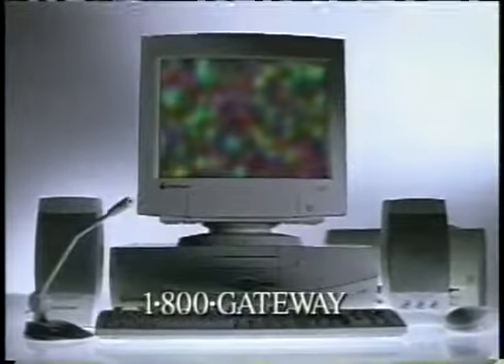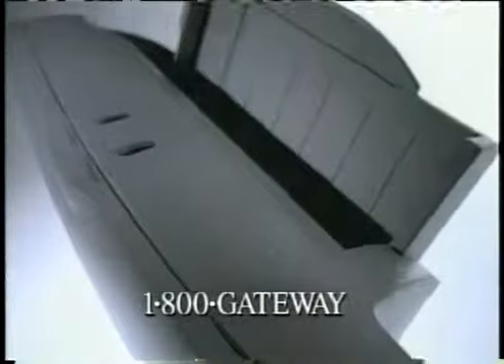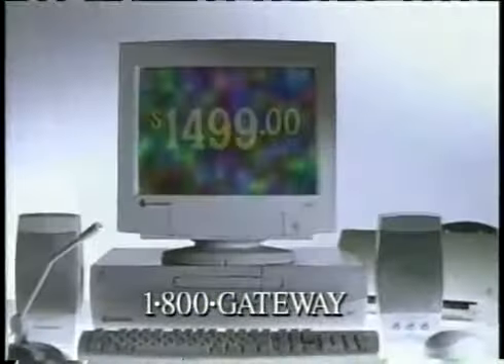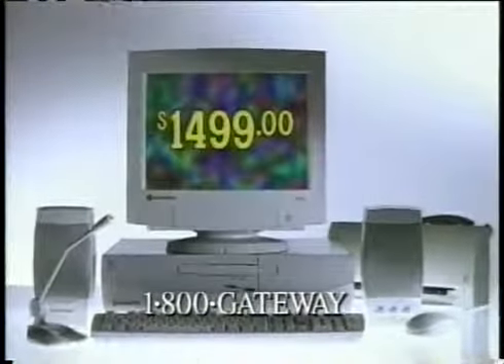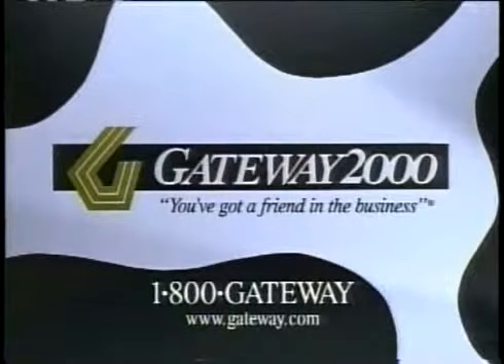1997 commercial for Gateway 2000 computer